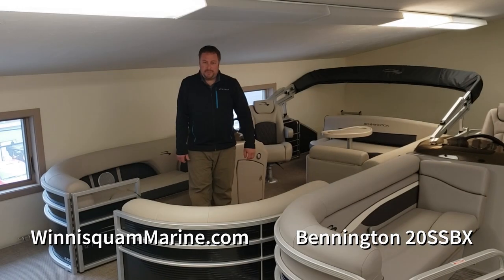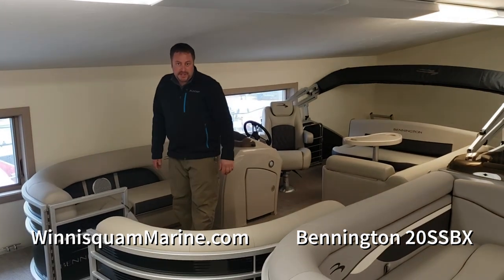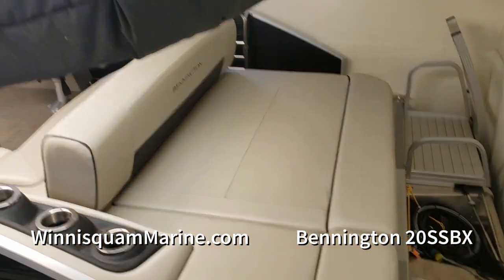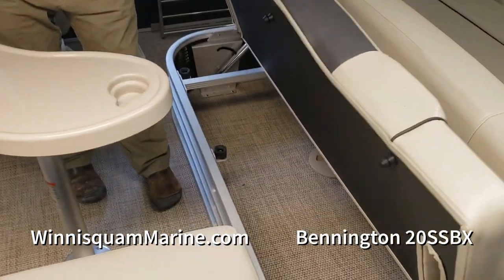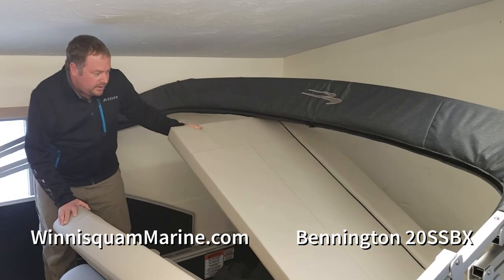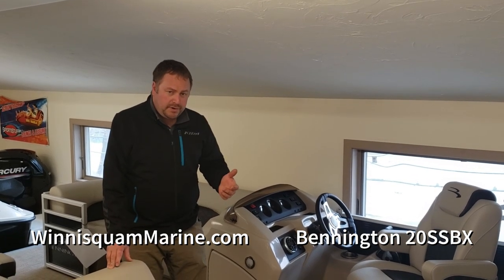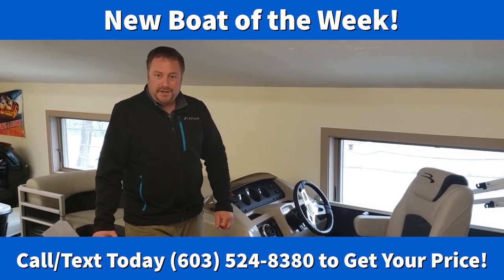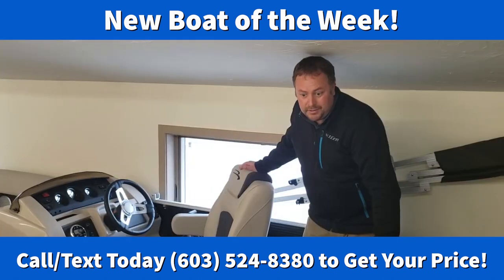Bennington 20SSBX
Watch Ryan Crawford walk you thru our a Bennington 20ft Swingback.